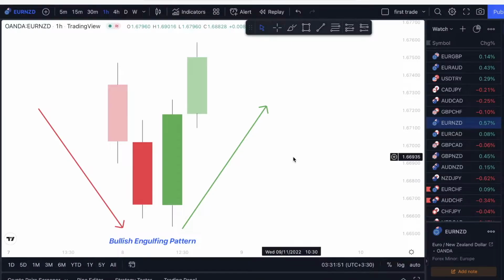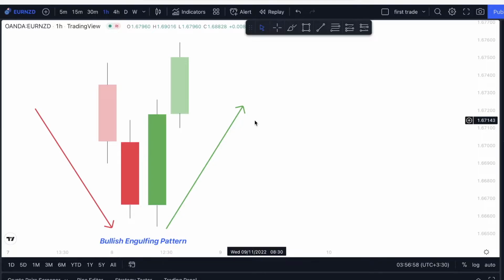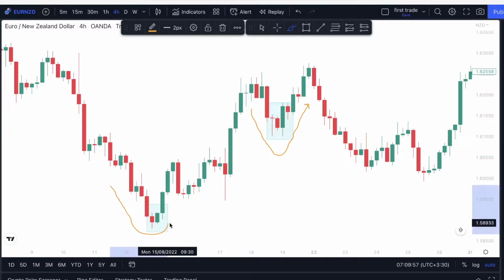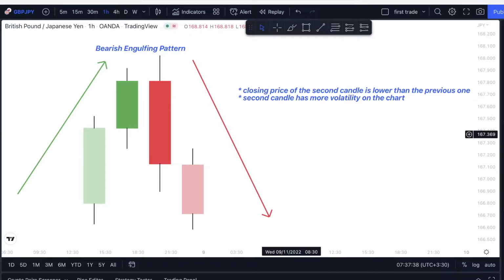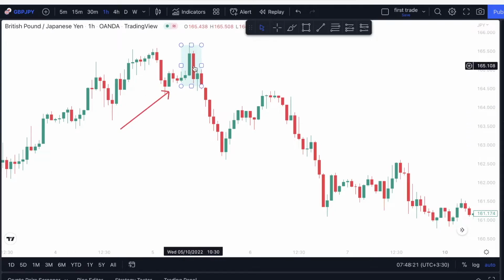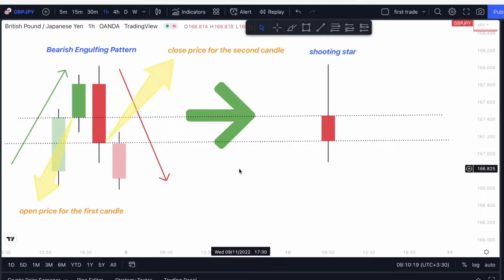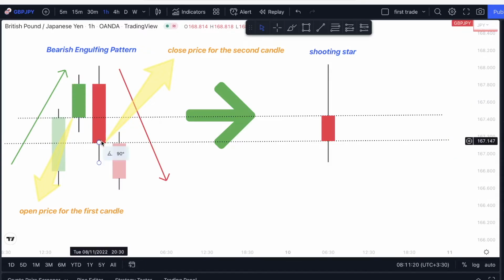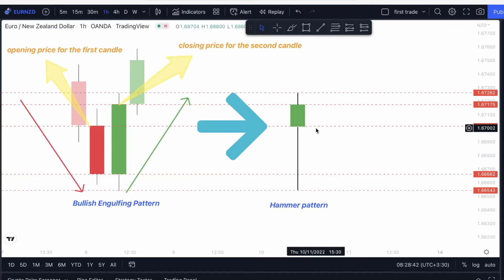Double Candlestick Patterns / Bullish and Bearish Engulfing Pattern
Bullish and Bearish engulfing patterns are the most important double candle patterns that every trader needs to know them. In this video we are going to cover these two reversal patterns and then we will find couple example on the chart.
Candlestick chart and candlestick patterns reading is an important skill that traders must develop, and by learning candlestick patterns they will be able to effectively analyze the market sentiment. Learning candlestick patterns and candlestick analysis for beginners is one of the basic aspects of trading  that it's better they develop it in the early stages of their education. Candlestick patterns are more reliable and common is short-term trading, for example candlestick reversal patterns for day trading is one of the primary tools in day traders system. And also candlestick patterns can be used in any financial markets that the price moves with the forces of supply and demand, for example candlestick patterns in Forex, or candlestick patterns for stock trading is used a lot, and they are very popular specially among short-term traders.

0:00 introduction
1:02 Bullish Engulfing Pattern
4:51 Bearish Engulfing Pattern
7:37 Conclusion